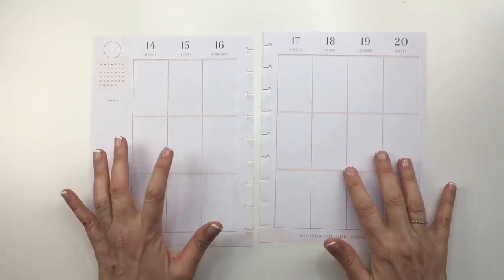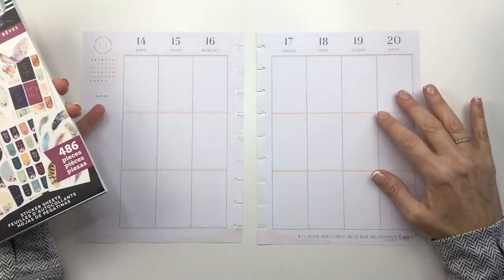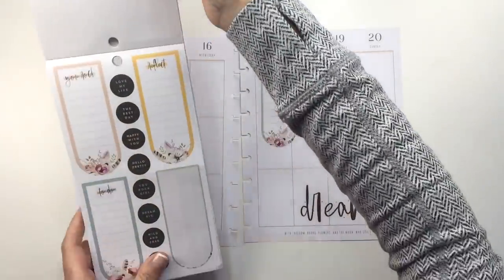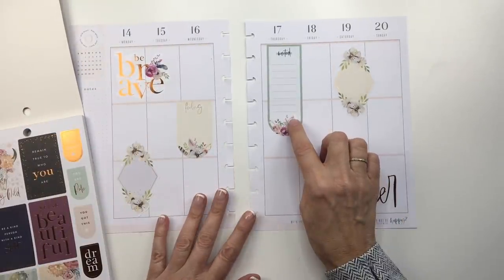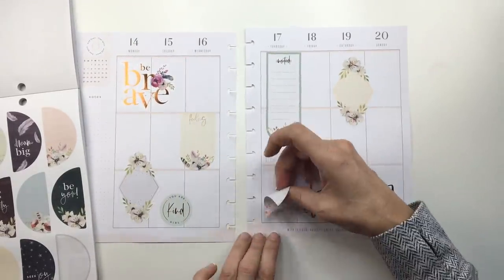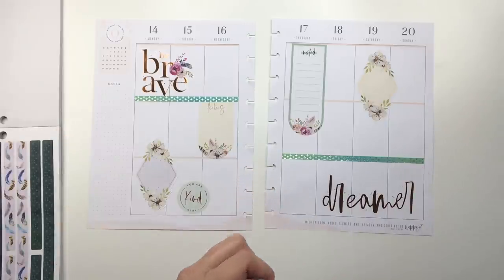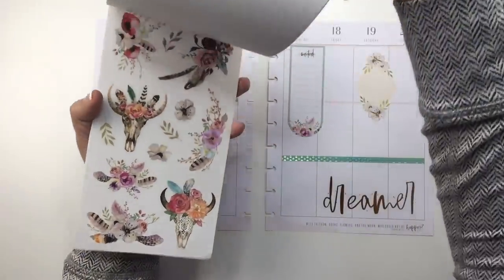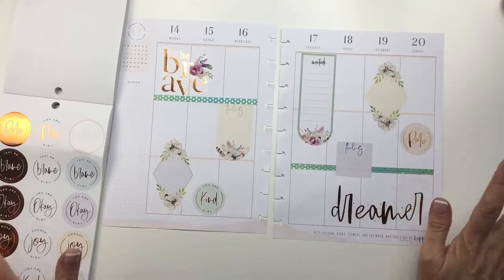Plan with Me // Classic Happy Planner // October 14, 2019 // Dream Seeker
Join me as I plan for the week of October 14 - 20, 2019 in my classic Happy Planner that I use as my wellness planner.

I am using the new Dream Seeker sticker book!

Avery full sheet labels:

Doodlebug Design Scallop Washi set:

Tombow whiteout correction tape:

Tombow Permanent Adhesive:

Tombow Removable Adhesive:

Canon SELPHY printer:

Zig Glue Pen:

Excel craft knife:

EK Success Cutter Bee Scissors:

Fiskars Paper Cutter:

The Happy Planner® BIG paper punch:

Pentel Energel 0.5 pens:

Pentel Energel 0.7 pens:

Pentel Energel 0.3 pens:

Tombow Dual ABT Brush Pen:

Prismacolor Colored Pencil Set:

The Happy Planner® Checklist Stencils:

Pentel High Polymer Erasers:

Paper Mate Flair Pen Set:

Paper Mate Inkjoy Pen Set:

Tul Retractable Gel Pen Set:

Musician: @iksonofficial